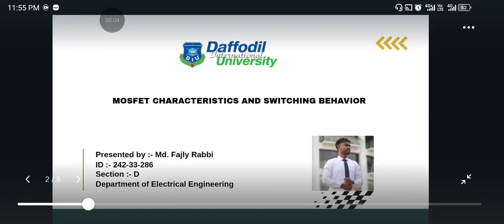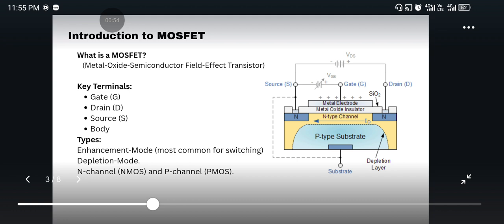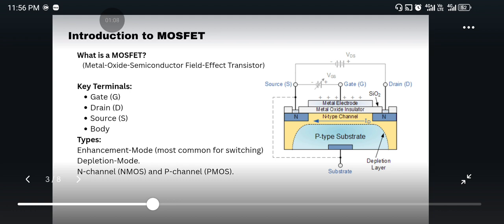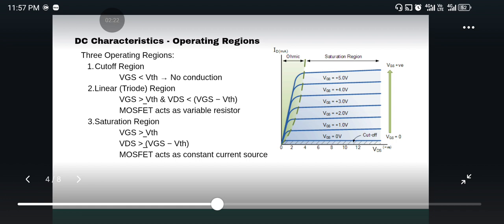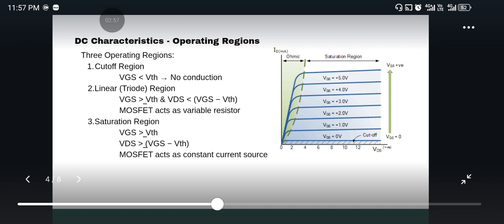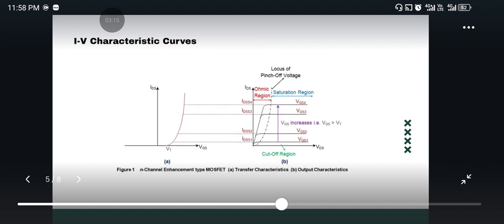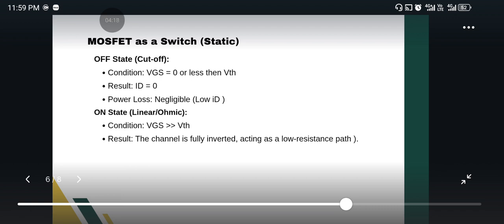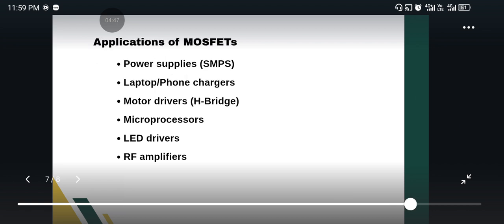MOSFET characteristics and switching behaviour